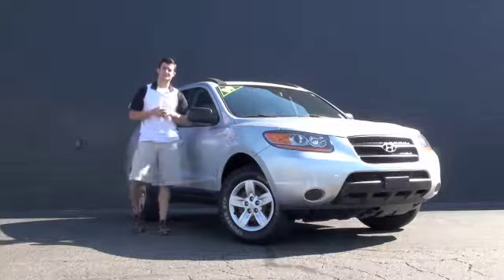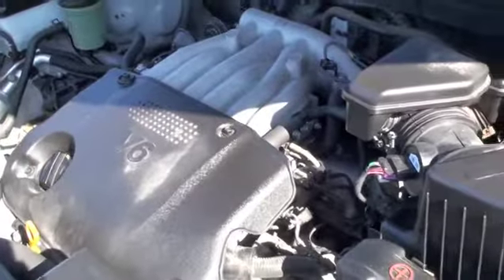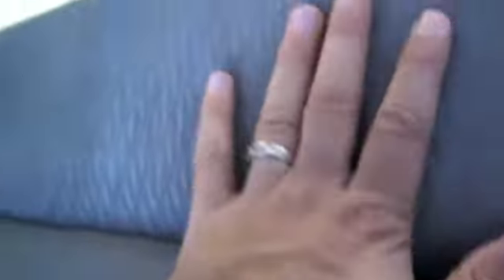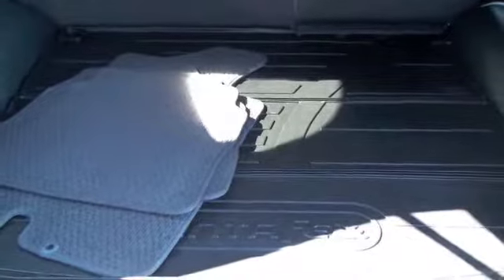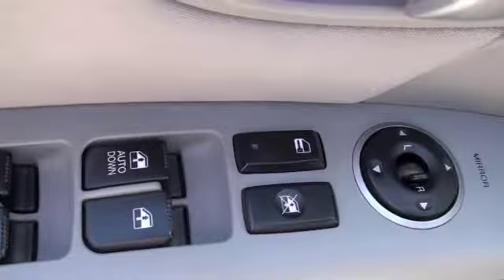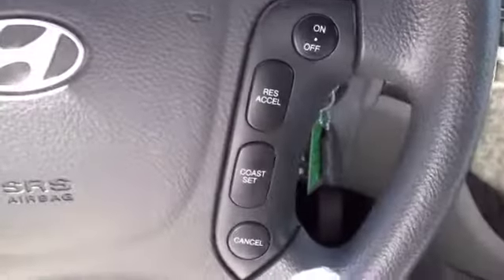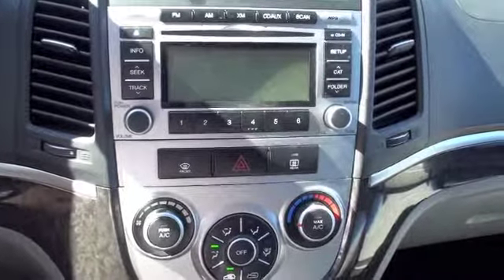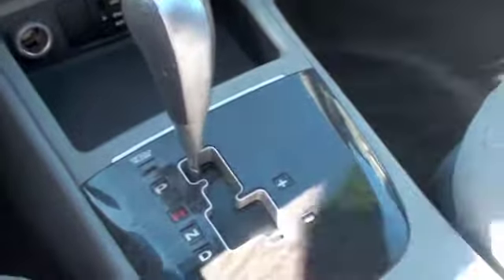2009 Hyundai Santa Fe Walkaround Video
This 1-owner,2009 Hyundai Santa Fe is a fantastic family vehicle that offers not only the cargo space and leg room to aid your family, but it also contains awesome interior features that include a single disc cd player, auxilary audio input, USB input, cruise control, power locks/mirrors/windows, and satellite radio!